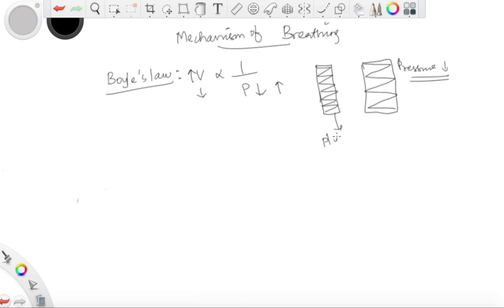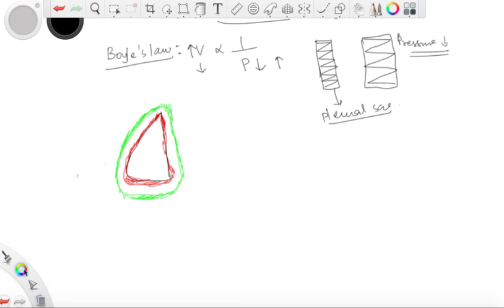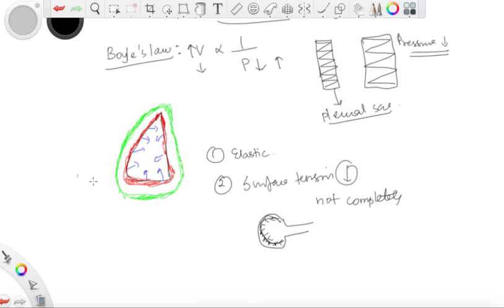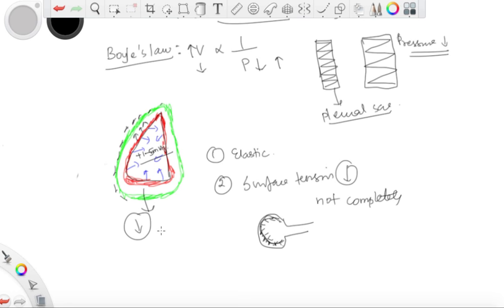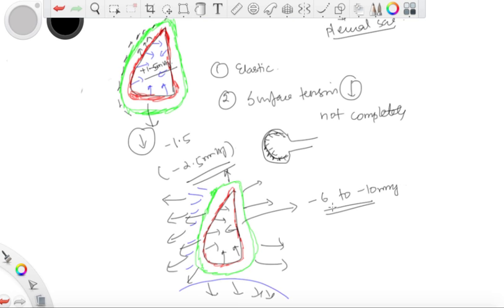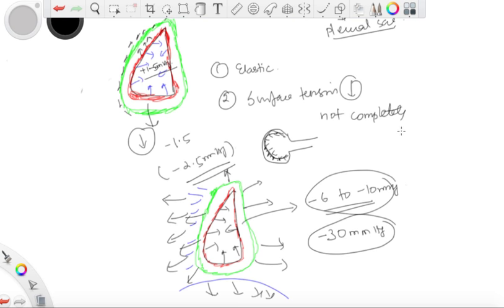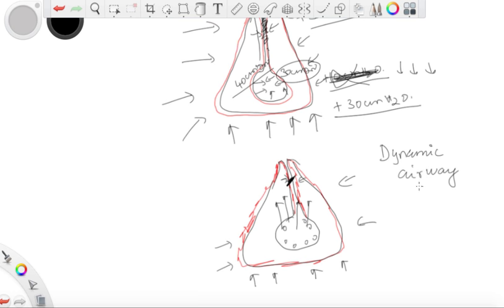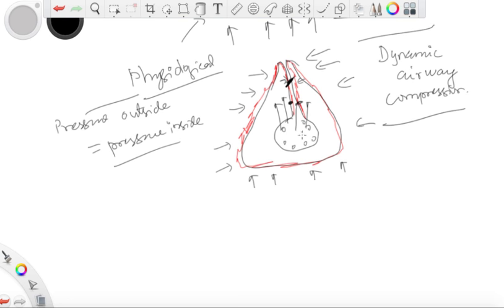Pulmonary Mechanics basics and concept of residual volume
This video describes the basics of inspiration and expiration and also the concept of why there is something called residual volume. Finally I also have tried to discuss the very basics of small and large airways disease.